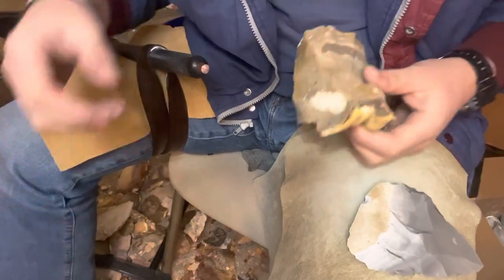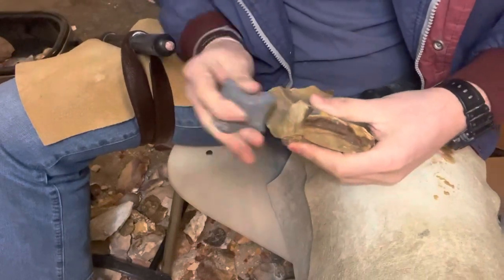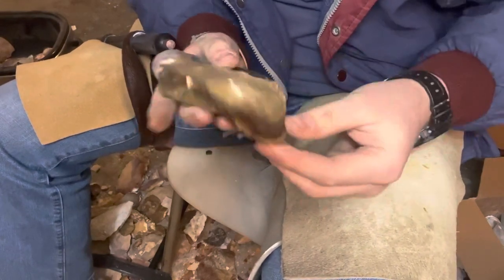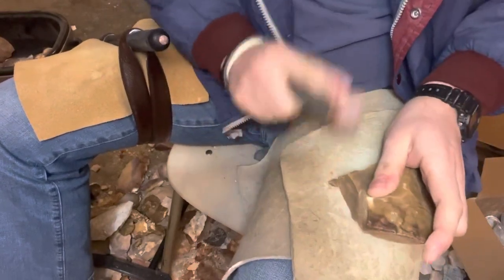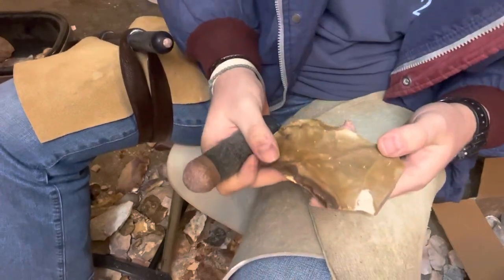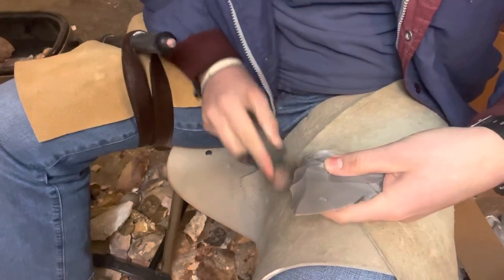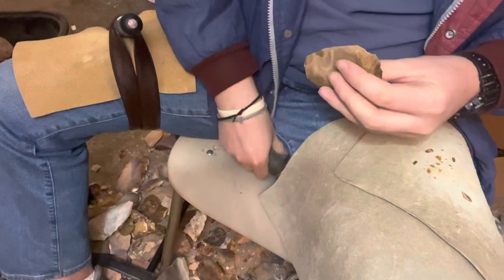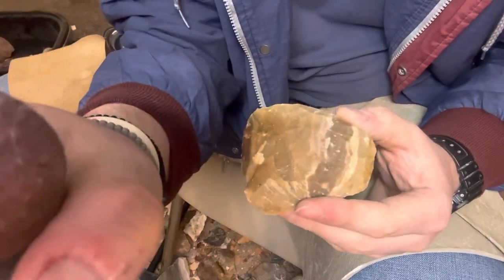Reducing Material: Flint-knapping Flint River/Coastal Chert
Today I worked some raw Flint River chert, and talked about how I personally like to reduce material.. ESPECIALLY when the stone is being difficult! Hope you enjoy, feel free to like a share with a buddy!